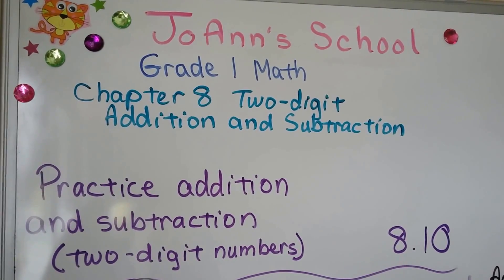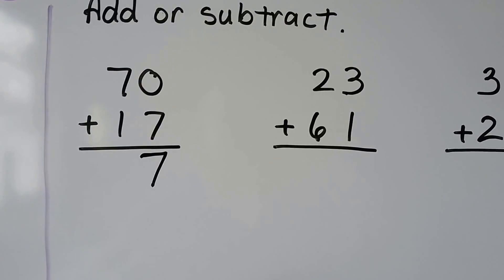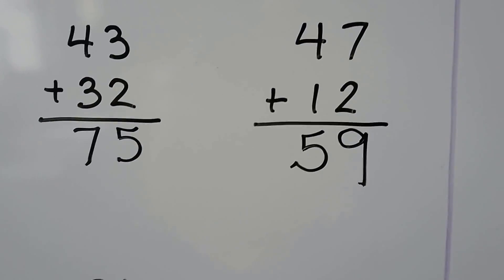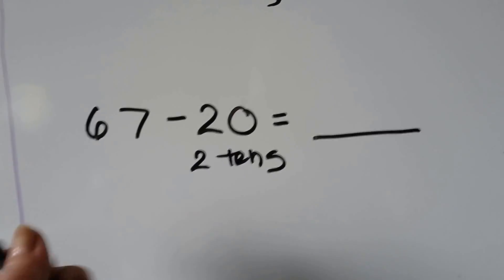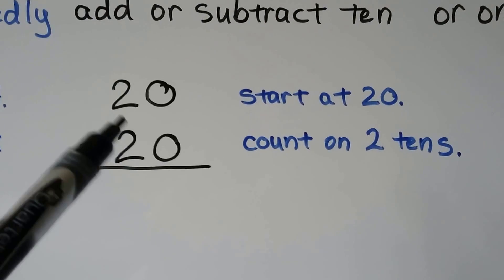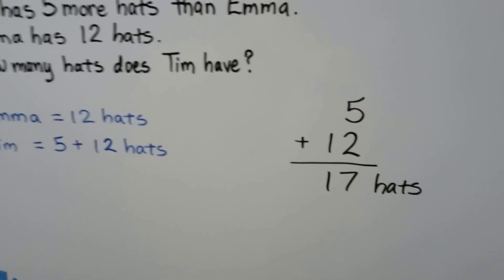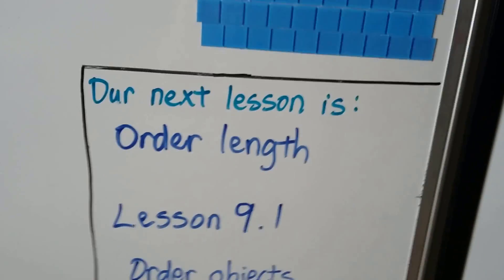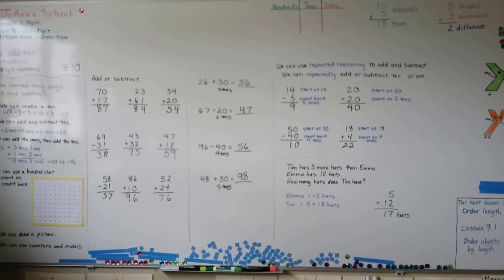Grade 1 Math 8.10, Practice addition & subtraction (two-digits)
Practicing what we have learned, make a 10, using place value, a hundred chart, drawing a picture, and using repeated reasoning to add and subtract two-digit numbers. Word problems included in this lesson.